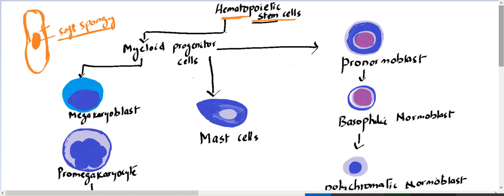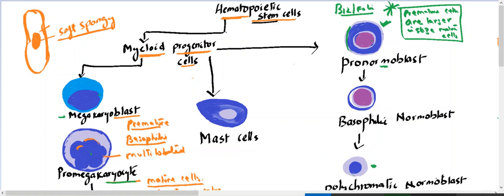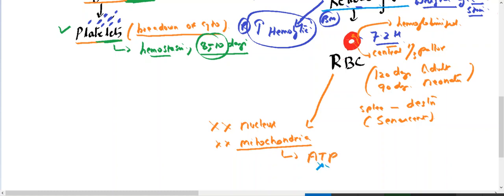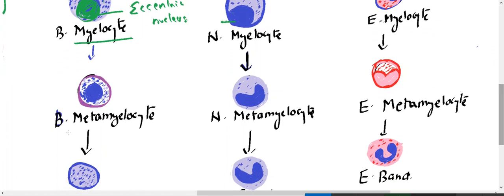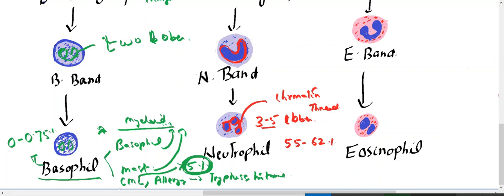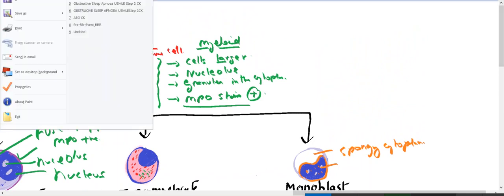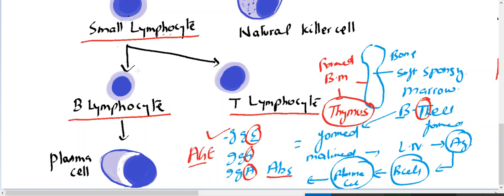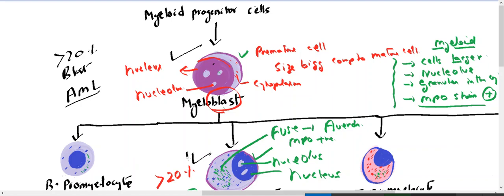Hematopoiesis | Myeloid and Lymphoid Progenitor Cells Explained In Detail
Join our demo session  on zoom

In this video I have discussed what is the hematopoiesis and what are myeloid and lymphoid progenitor cells. What is promyelocyte, myelocyte, metamyelocyte, band form and neutrophils. Also discussed about megakaryocyte, platelet, eosinophil, basophil, monocyte ,lymphocyte, plasma cells and T lymphocyte and B lymphocytes.

 USMLE Step 1 course includes:
• Fundamental and integrated basic science concepts, presented in an easy-to-understand manner.

• Experience the full range of high-yield concepts explained in detail, with clear and concise visual aids on a whiteboard.

• Enhance your visual learning with an abundance of helpful resources, including flow charts, histopathology and hematology slides, pathophysiology diagrams, X-rays, CT scans, MRI scans, EKG and more.

• Stay on track with your progress through our effective quizzes after every session, which assess your understanding of the concepts
presented.

• Take control of your study experience with our subject preference option, allowing you to
enroll in the areas where you need the most improvement.

USMLE Step 2 CK course includes:
*Step 2 Clinical Knowledge (CK) Optimized Study Plan:

*Comprehensive coverage of foundational and integrated basic science concepts with more clinical focus.

*Detailed explanation of all most tested concepts using white
board teaching methods. In-depth learning of essential topics including flow charts, histopathology and hematology slides, pathophysiological mechanisms, imaging studies such as X-rays, CT scans, MRI scans, EKG and more.

*Regular quizzing to gauge student comprehension and
understanding.

*Customizable study options with the ability to focus on individual subject areas of weakness.

Dr. Hemlata Padharia, Head Tutor, MD in Pathology. Teaching experience for MBBS, DENTAL, and NURSING students. ECFMG Certified, completed USMLE step1, step 2 CK (Clinical Knowledge), and CS (Clinical skill exam).

My aim as a tutor is to ensure students learn from each session not only learning the high yield concepts but also gaining a deeper mastery of the overarching themes that consistently arise in medicine. Helped many students studying for USMLE to increase their scores in various subjects by providing an in-depth understanding of the concepts. Can help students with identifying good resources for preparation for USMLE exams and how best to use these resources. I have received good feedback from the student.